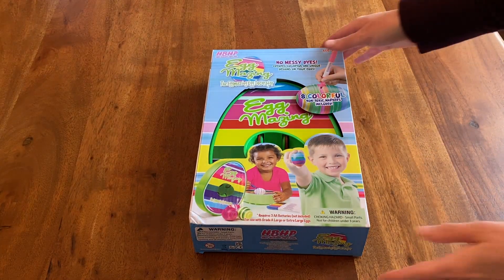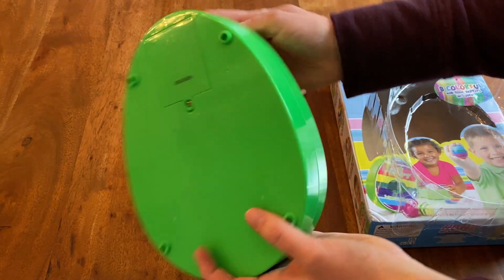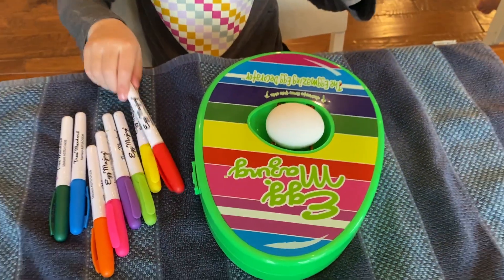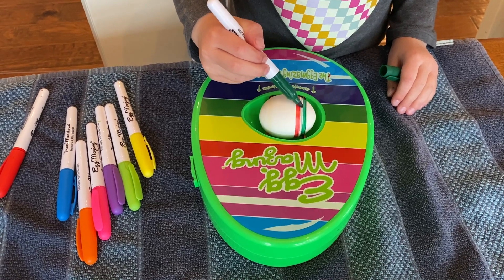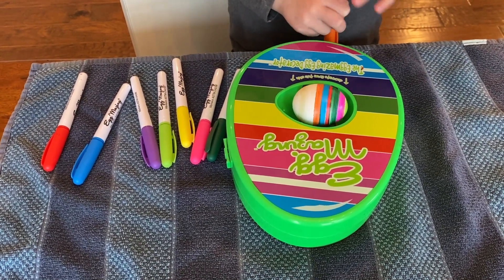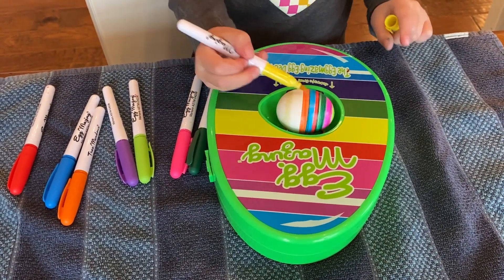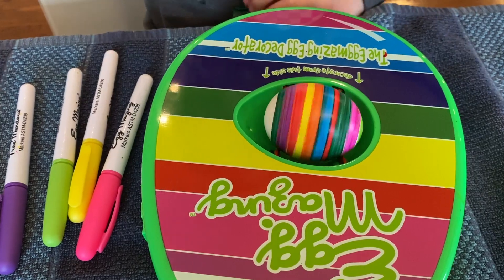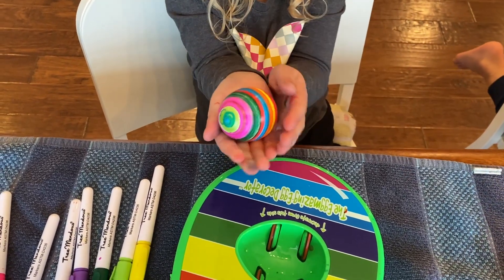EggMazing Original Egg Decorator with Markers: Easy Enough for a 3-year-old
My whole family loves the EggMazing Egg Decorating Kit. Easy to use, mess-free, and can re-use it year after year.